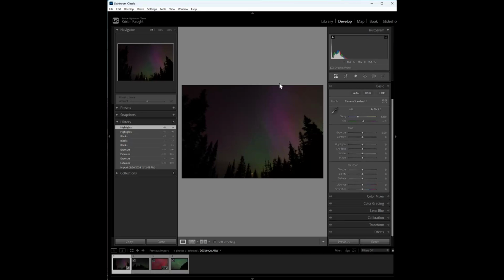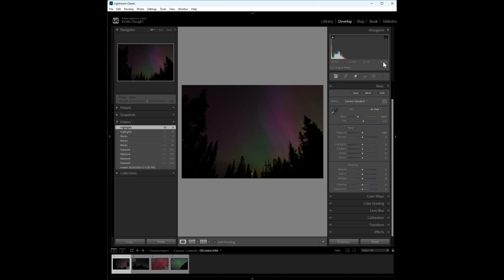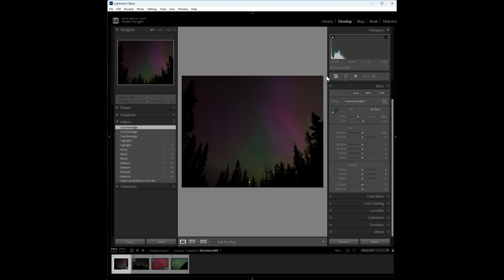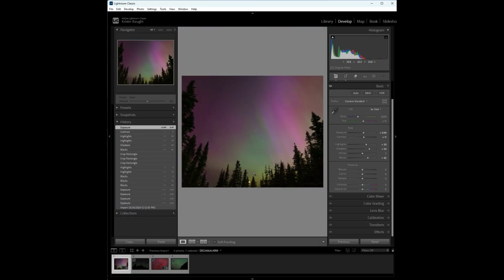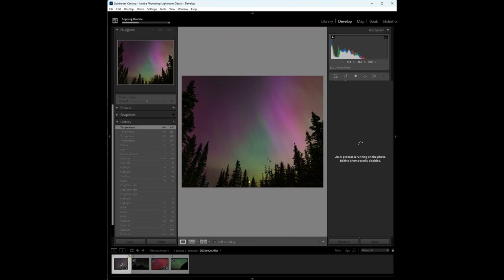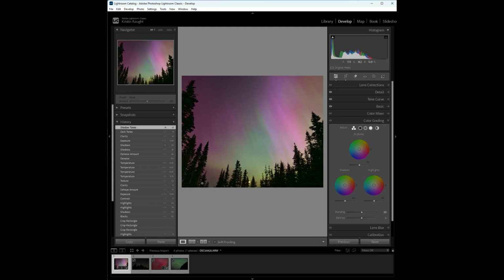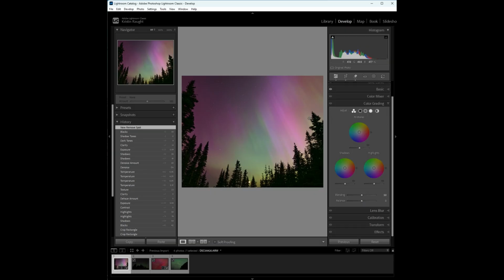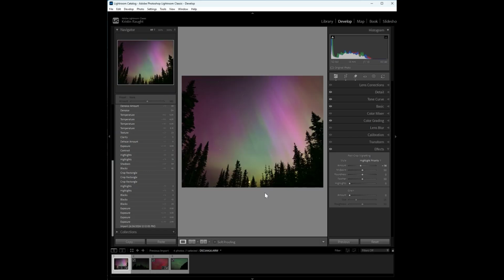Gannon Tutorial 1 | Lightroom Editing Walkthrough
A quick Lightroom editing tutorial for Gannon. In this first video, I walk through part of my editing process and show the steps in a simple, easy-to-follow way.

This is part of a beginner-friendly photography and editing tutorial series.